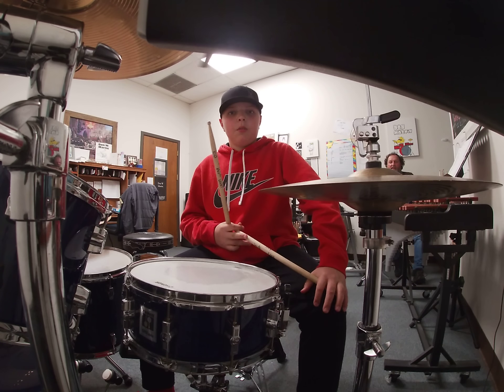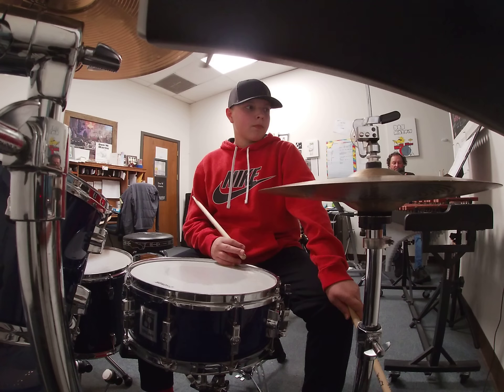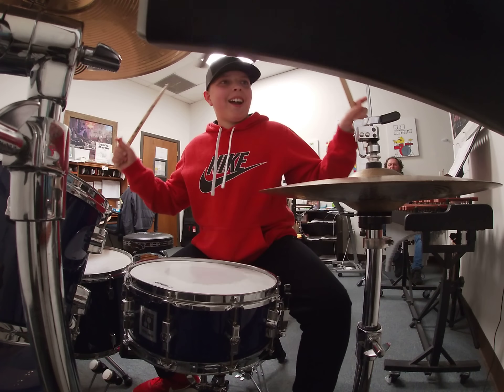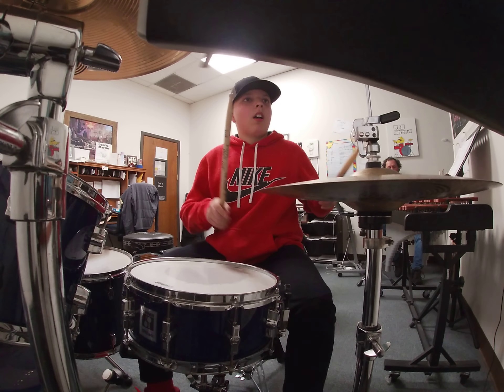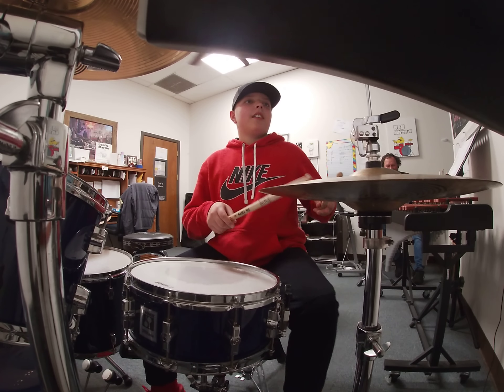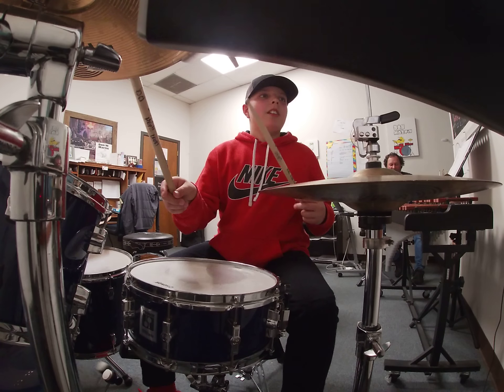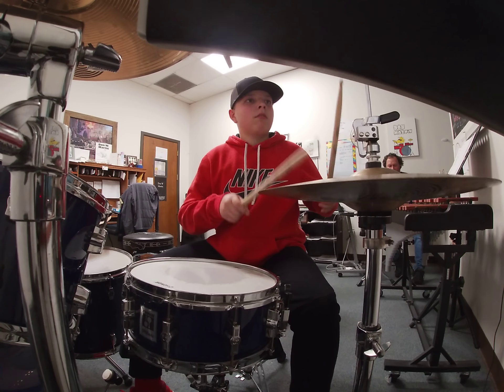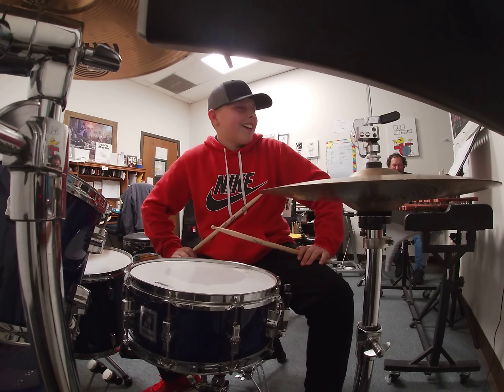Hagen Rahm!! Working out Fresh Approach to drumming